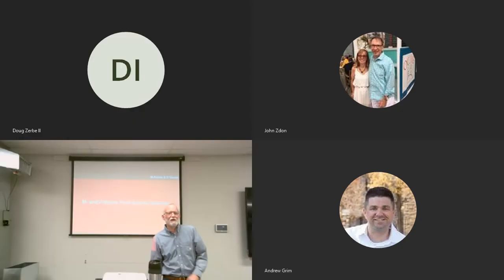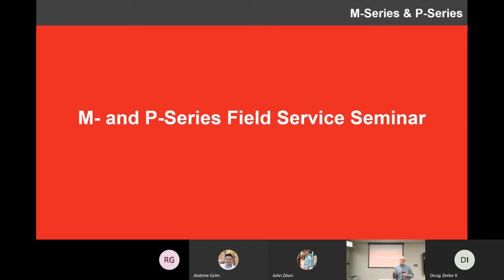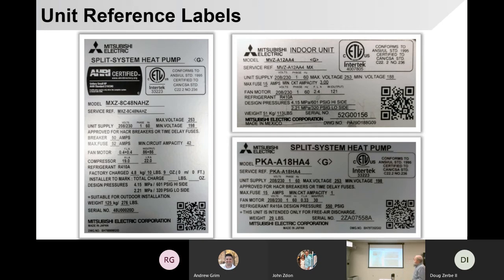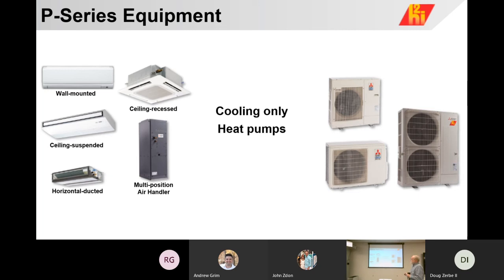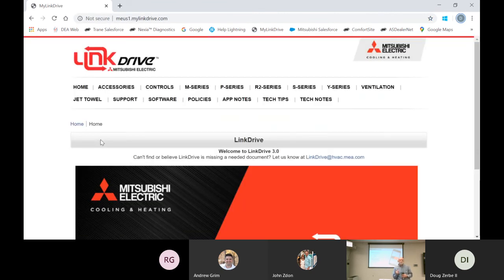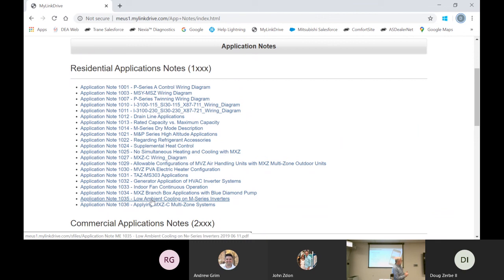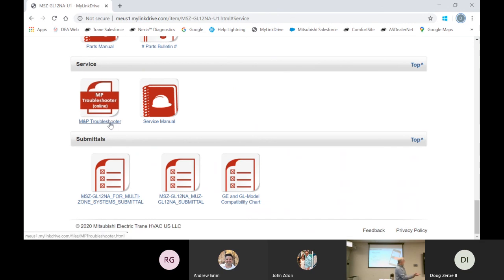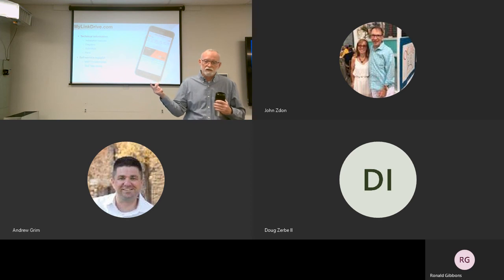Mitsubishi Installation Best Practices Virtual Class Module 1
Watch the first part of the Mitsubishi installation best practices video hosted by Ferguson HVAC product experts. Visit ferguson.com to shop all of the heating and cooling supplies you need to serve your customers.